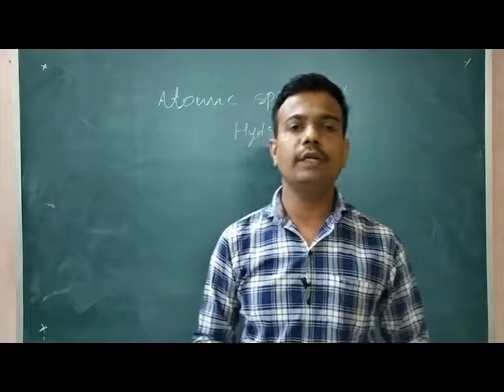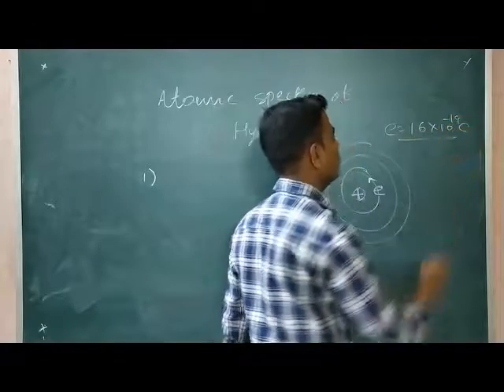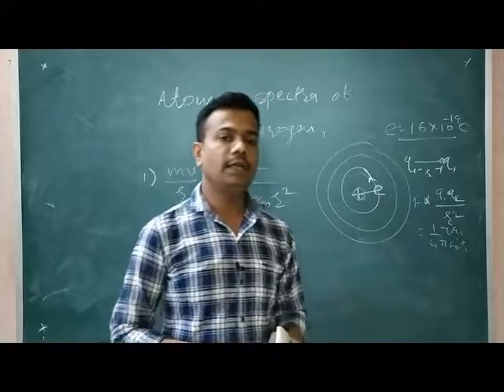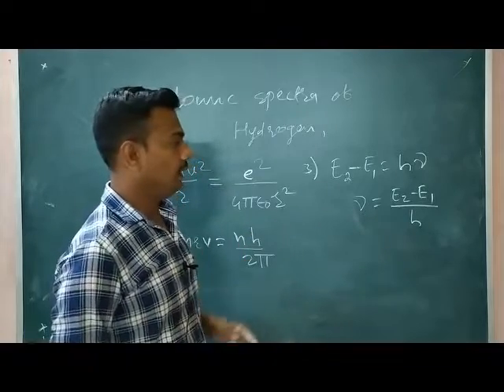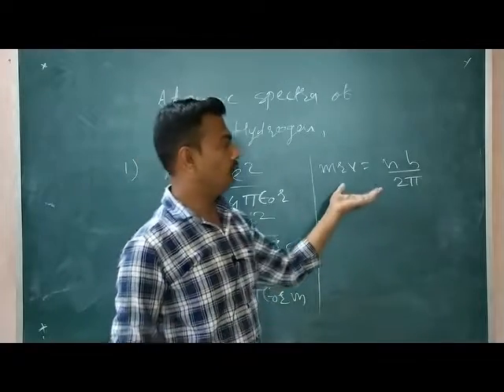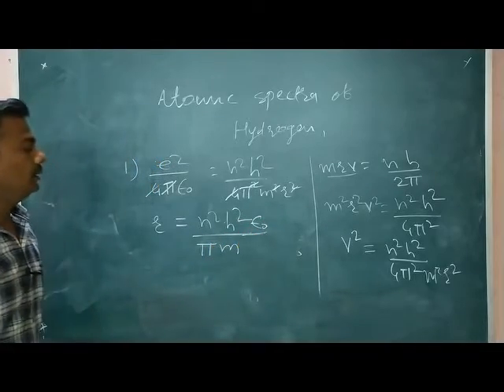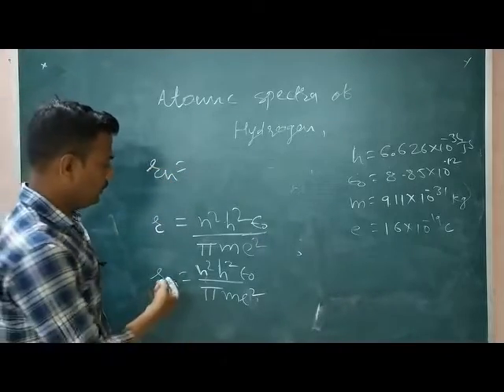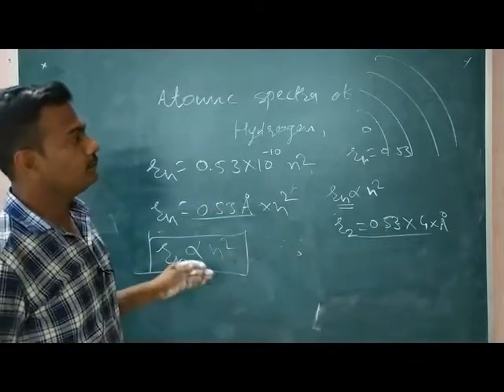BOHR RADIUS 0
spectra of hydrogen